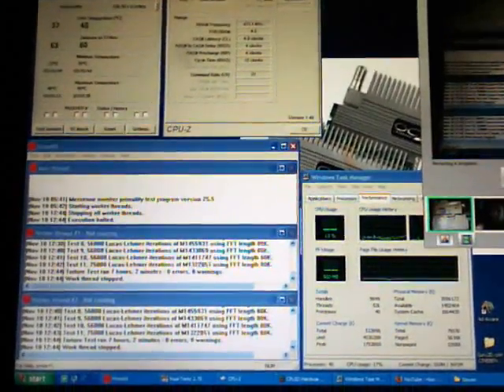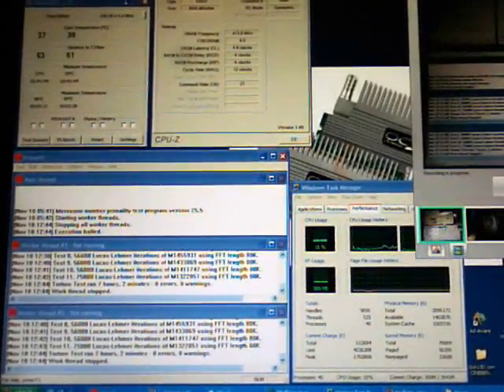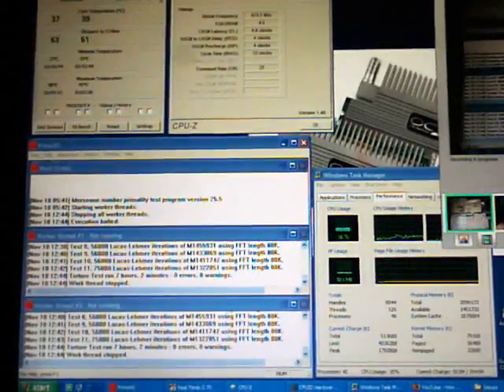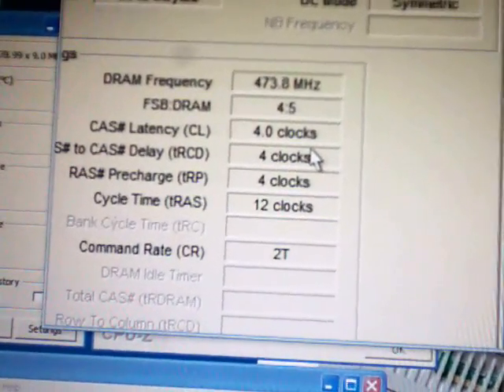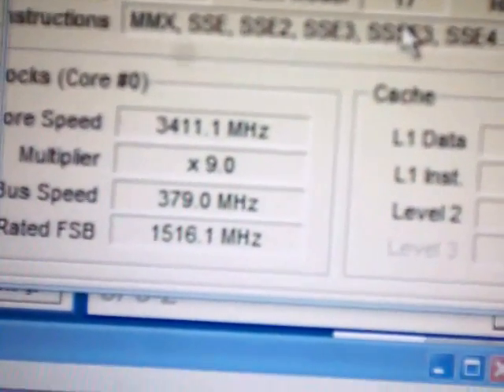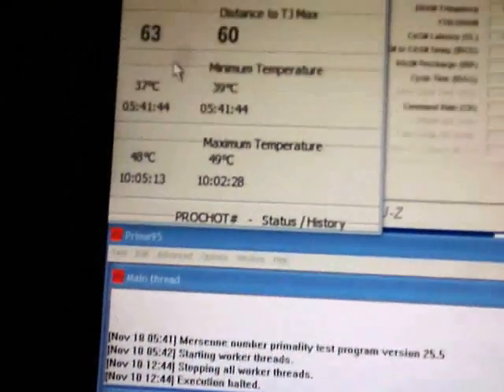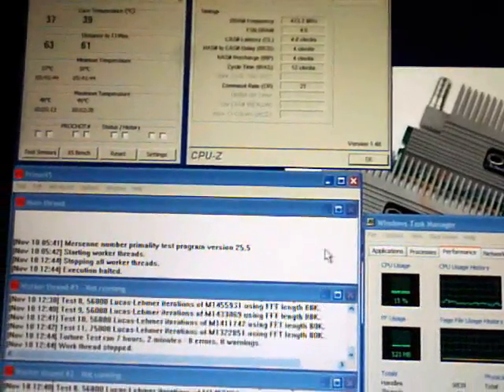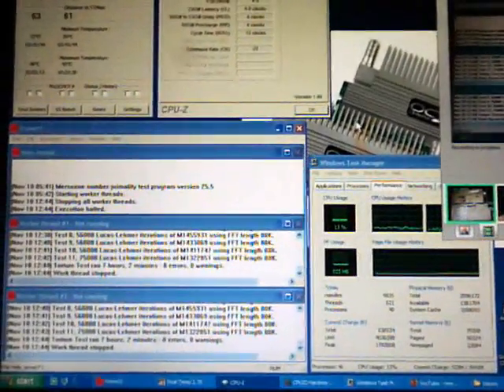Crucial Ballistix @ 950MHz 4-4-4-12 2.1v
I love my RAM and this was done on plain old ghetto air cooling. Memtest 22 passes stable and prime95 7 hours stable on blend test.